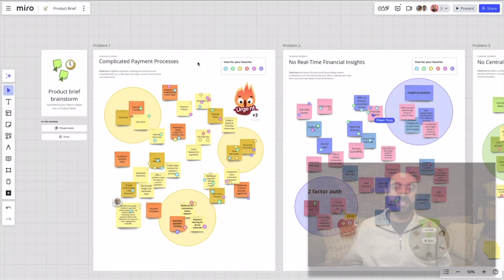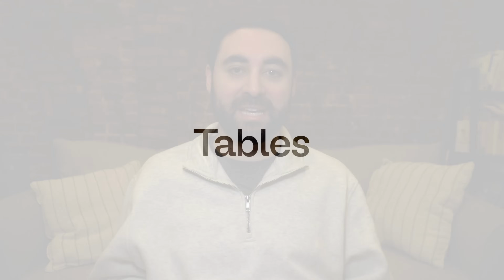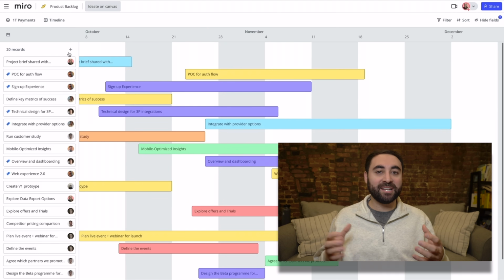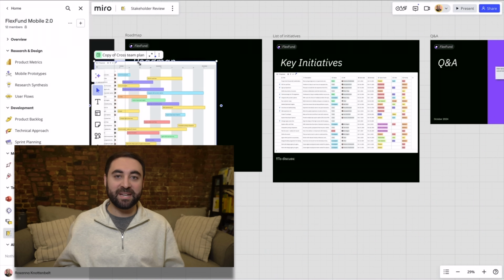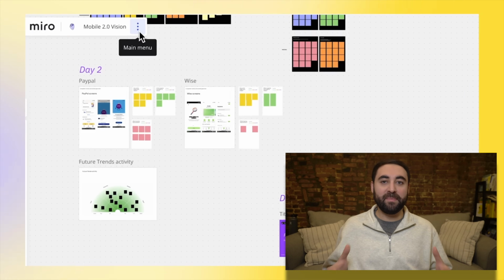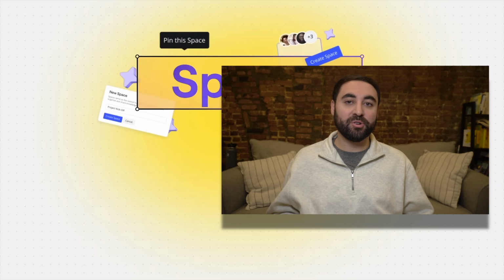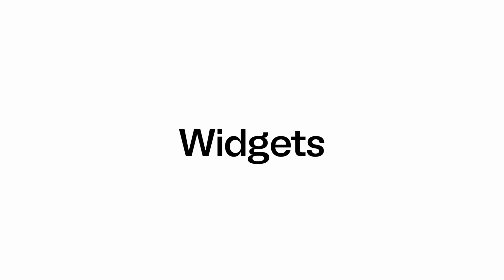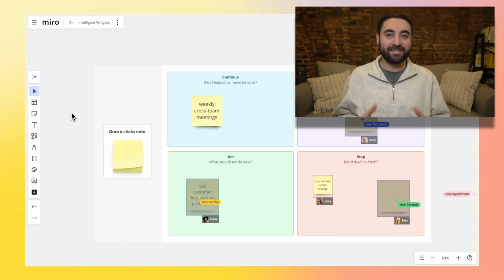Work Smarter, Not Harder: AI Tools on Miro Every PM Should Know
In this video, I share 6 new features that @MiroHQ launched in their Innovation Workspace at their canvas24 event.